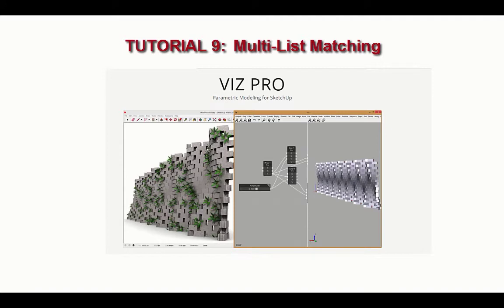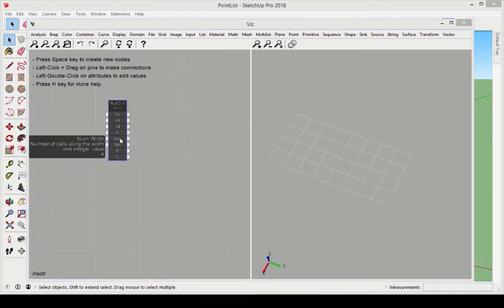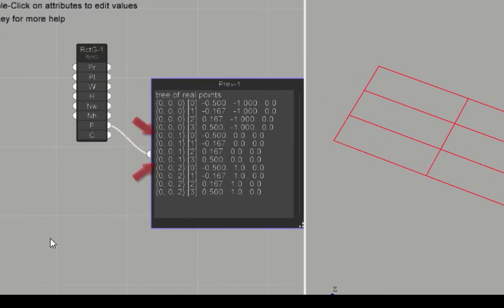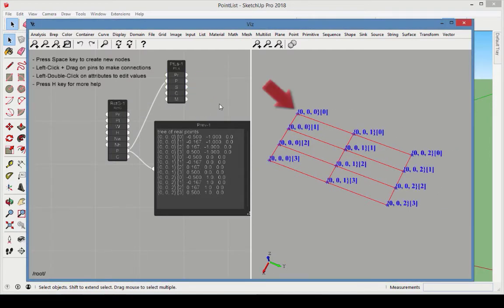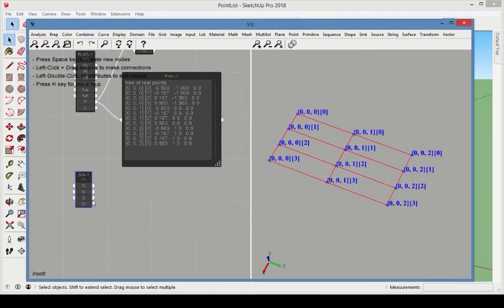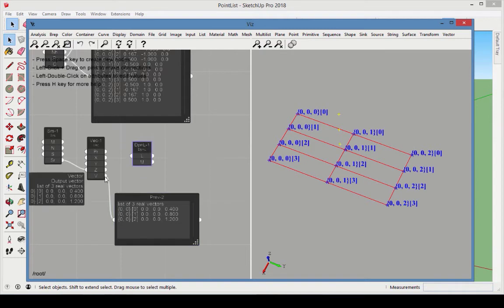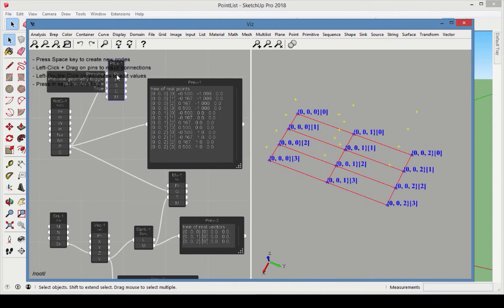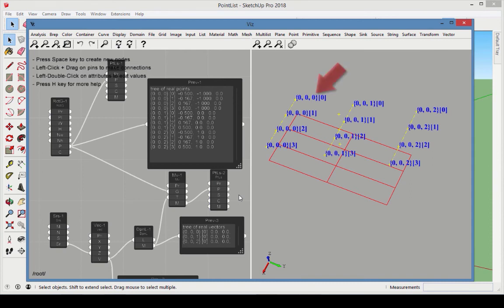VizPro for SketchUp - Multi-list Matching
Tutorial #9 to Viz Pro parametric modeling SketchUp extension focusing on multi-list matching.